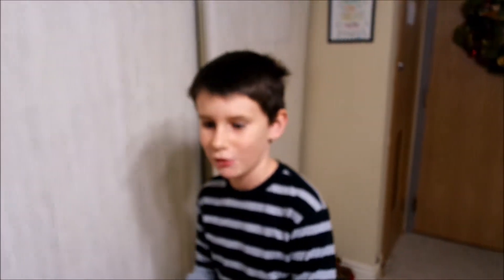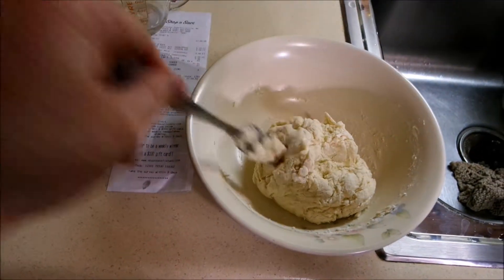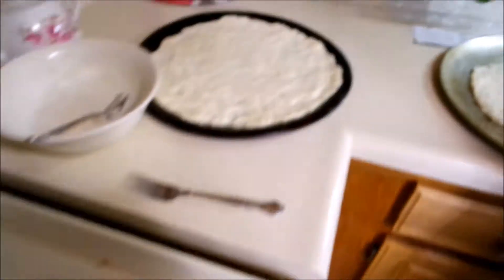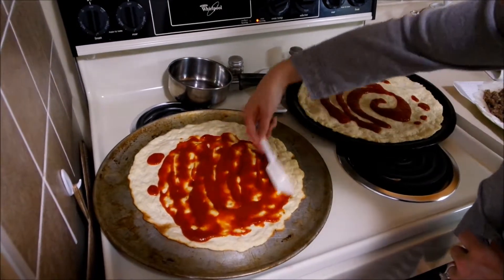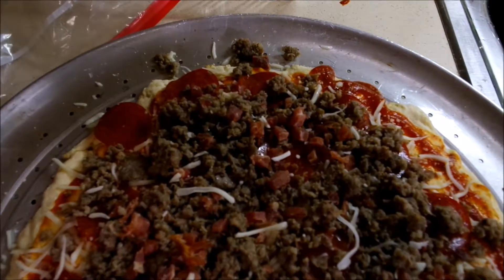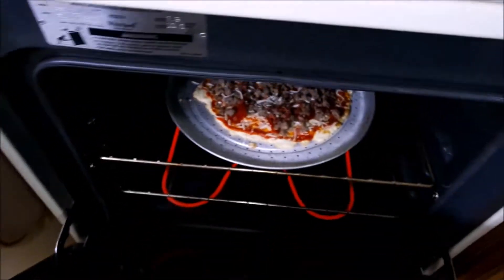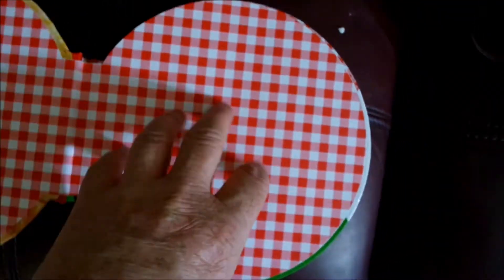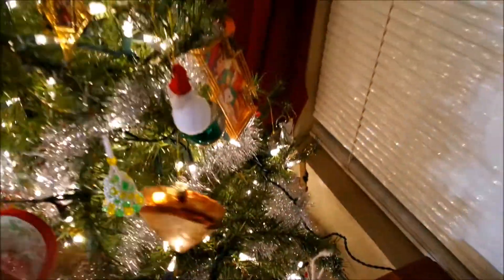Pizza with GG episode 1